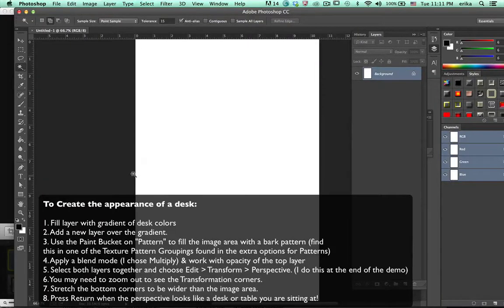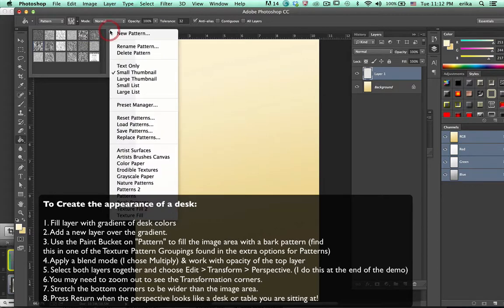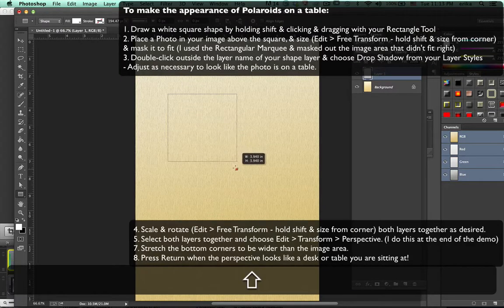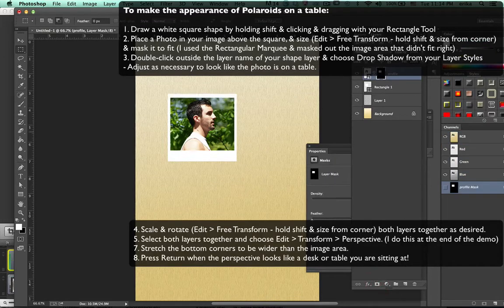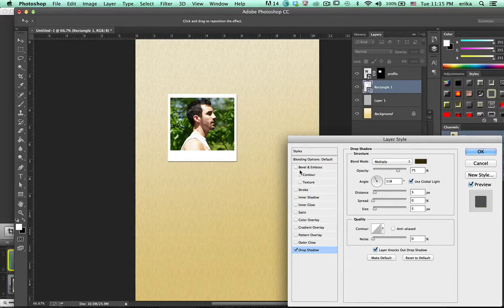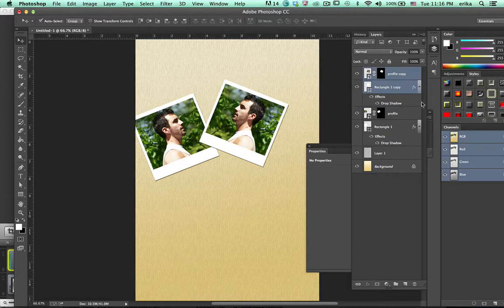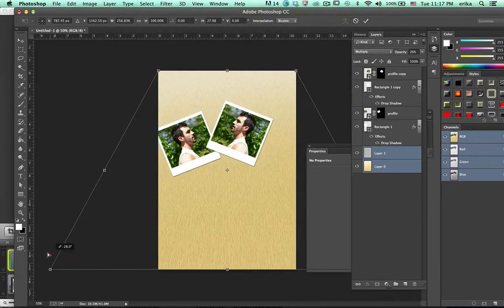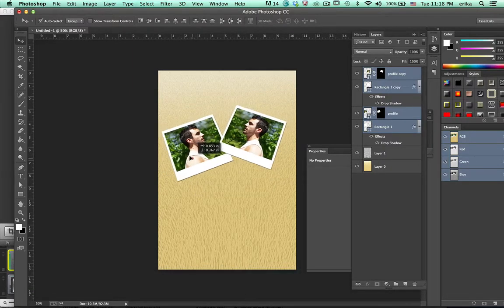Make the appearance of Polaroids on a Desk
How to make the appearance of Polaroids on a Desk from scratch in Photoshop